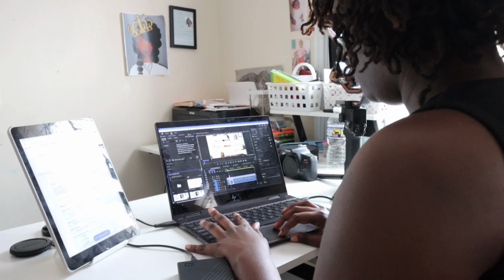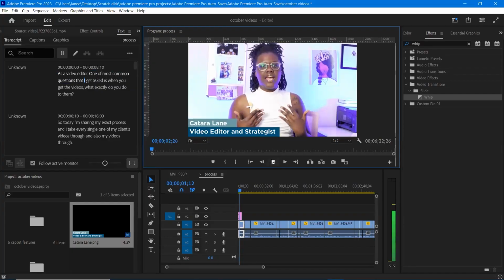My Proven Video Editing Workflow: Step-by-Step Process Revealed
As a video editor one of the most common questions I get is what do you do to the videos when you get them or what exactly do to the videos that you edit so in this weeks YouTube video I'm going over the exact process that I take every single one of my videos and my clients videos through

Want to learn how to edit your videos in less then 2 hours grab my video editing course for as low as $59

Ready to take your video content to the next level? grab your free copy of the unlock the power of video